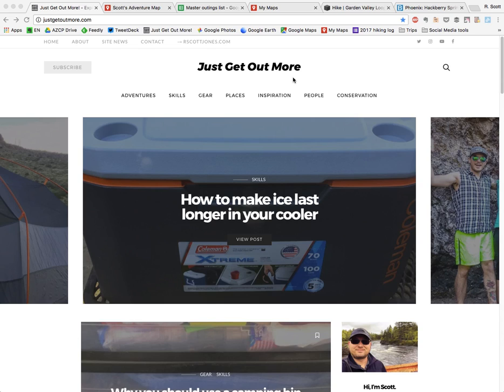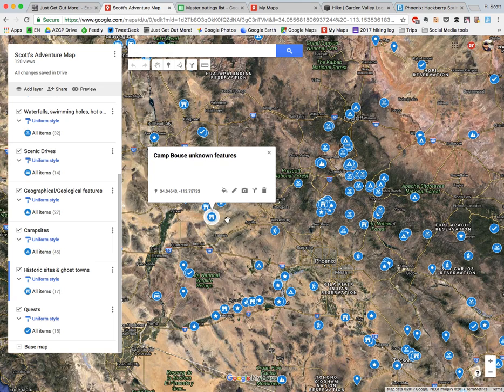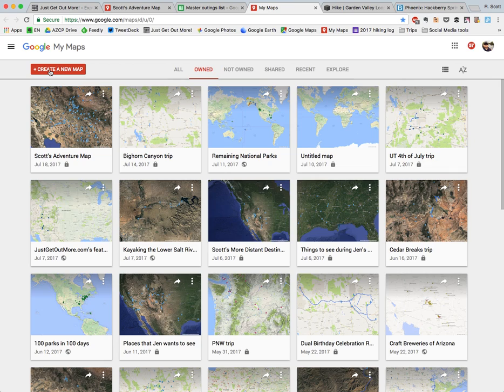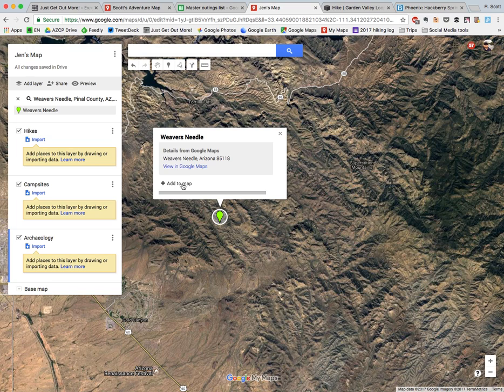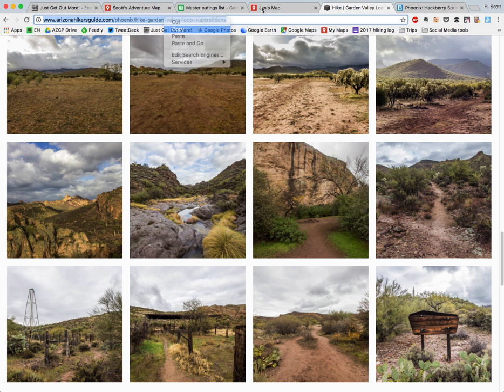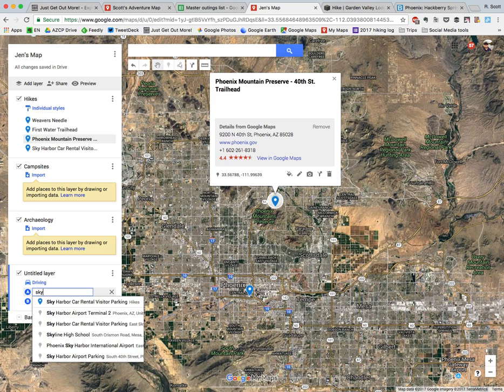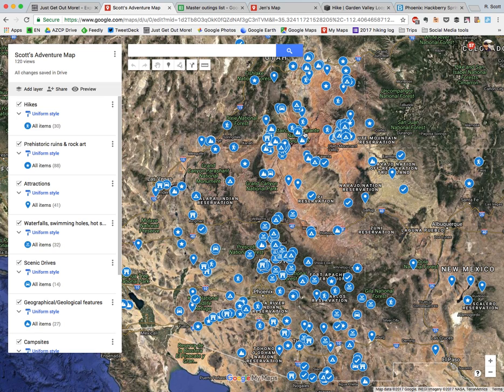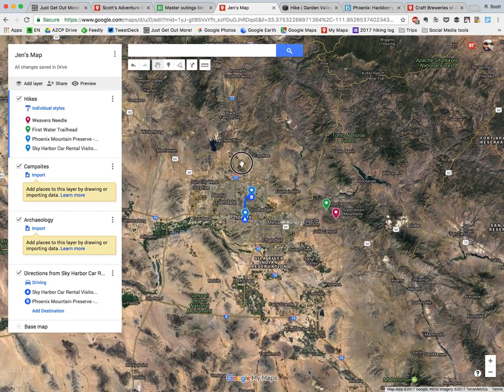How to Create an Adventure Map using Custom Google Maps (screencast)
A screencast tutorial on how to create a custom google map of places you want to visit.

For the full post, check out